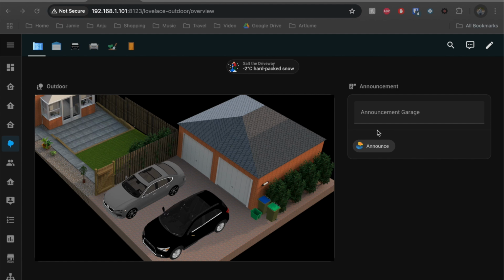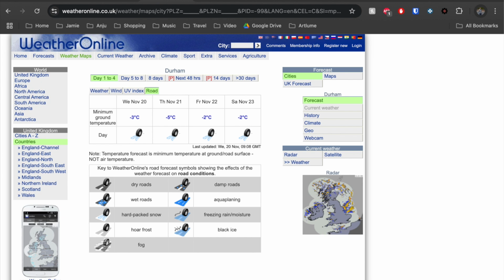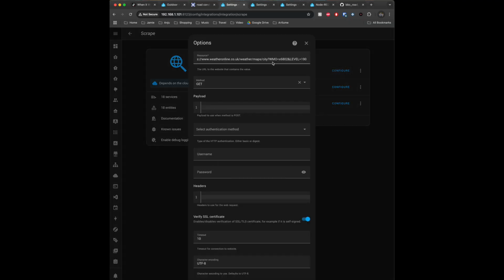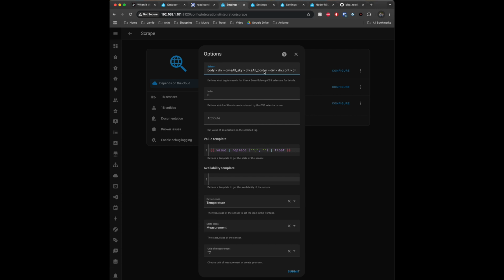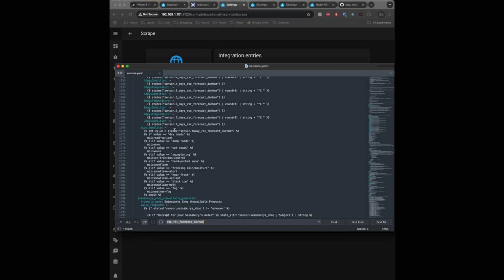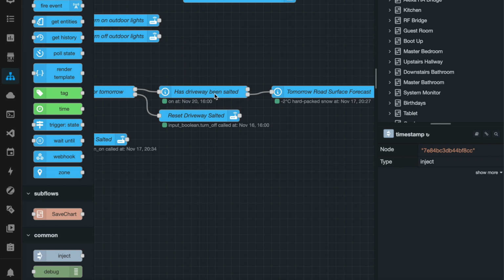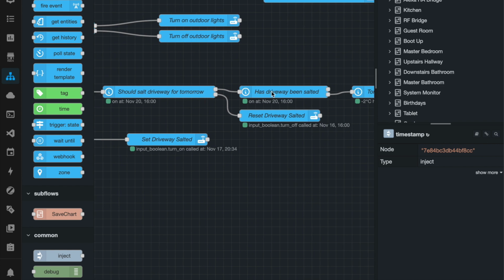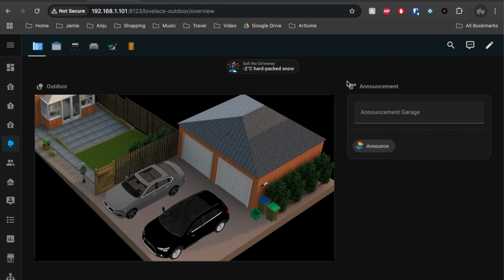Automated Driveway salting with Home Assistant